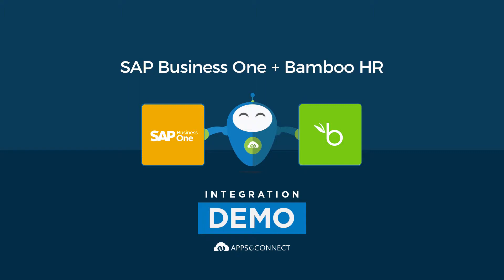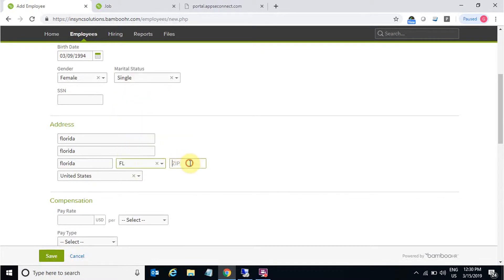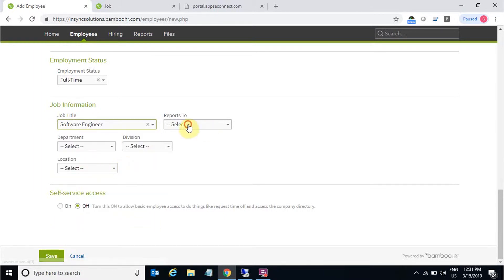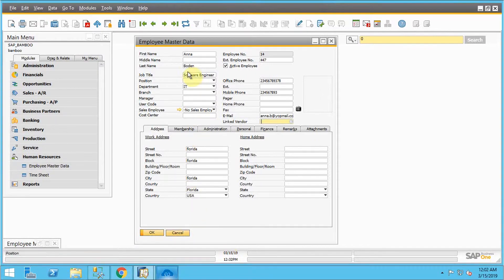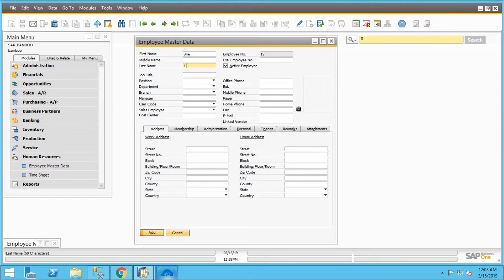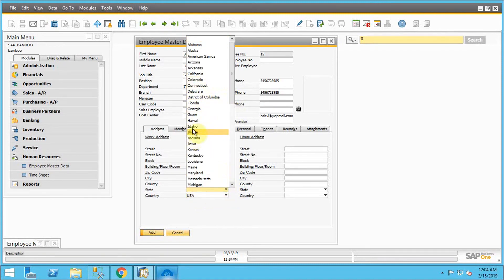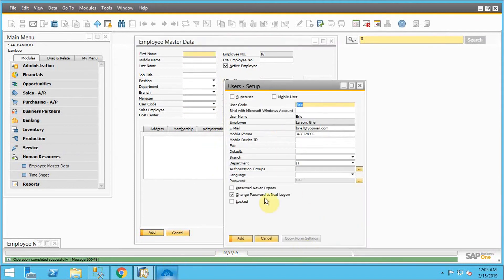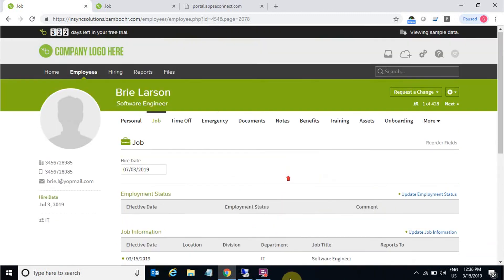Integrate SAP Business One ERP and Bamboo HR | APPSeCONNECT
Now, you can easily integrate SAP Business One and Bamboo HR to automate the business process.

Touchpoint of Integration: *Employee Sync*